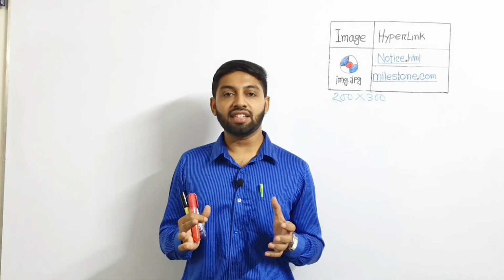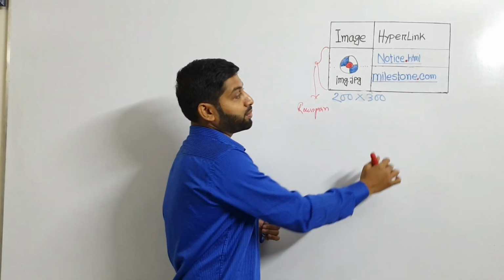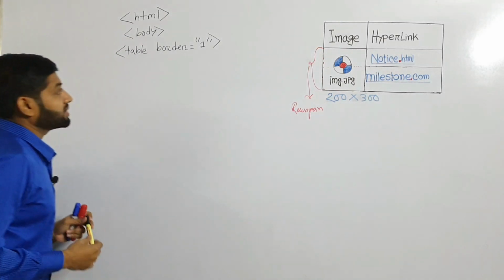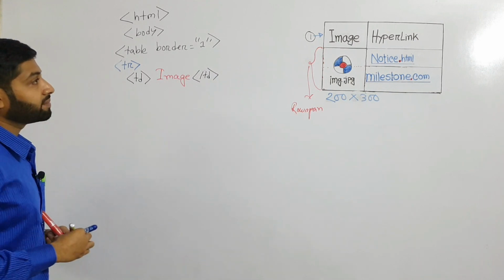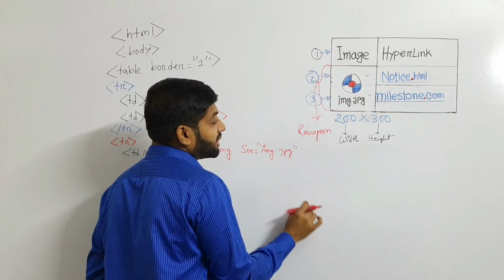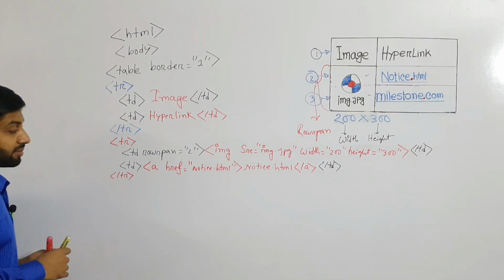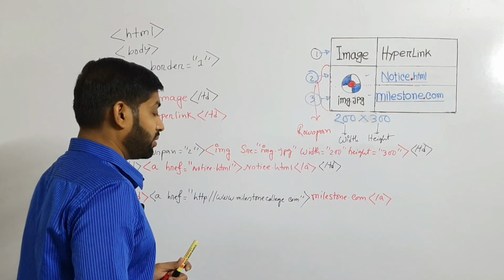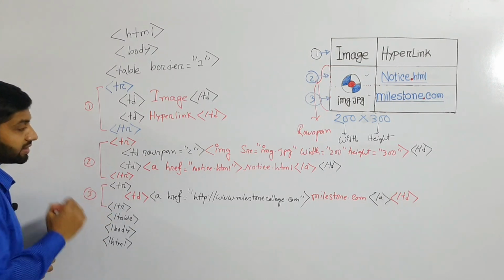H.S.C ICT!!! Creating Table with Image & Hyperlink!!!